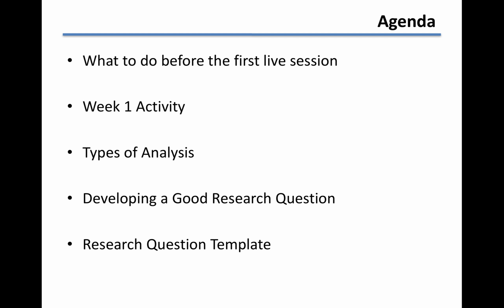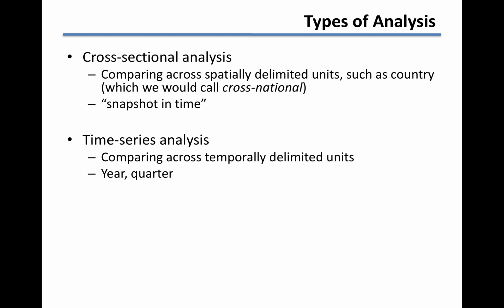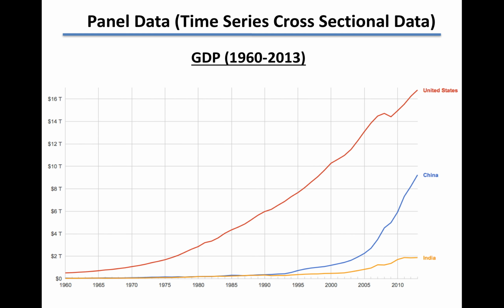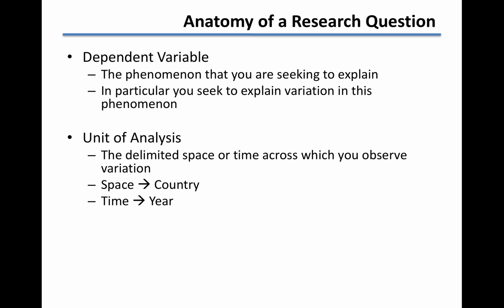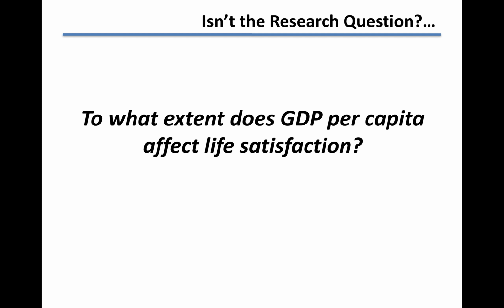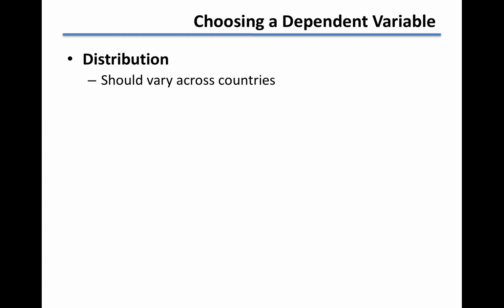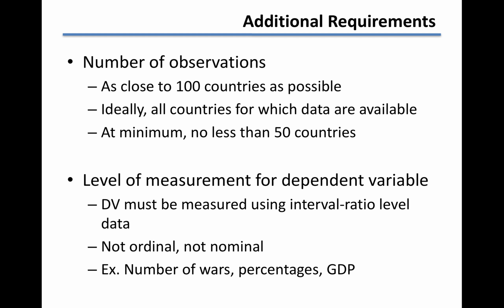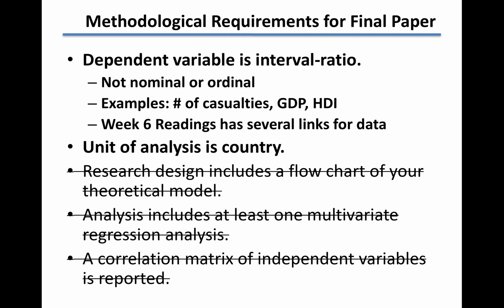SISG-763 Pre Week 1 Video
In this video, Prof. Stanaitis explains how to develop a good research question for SISG-763 (Quantitative Methods).  All 763 students should watch this video before attempting the Week 1 Activity.